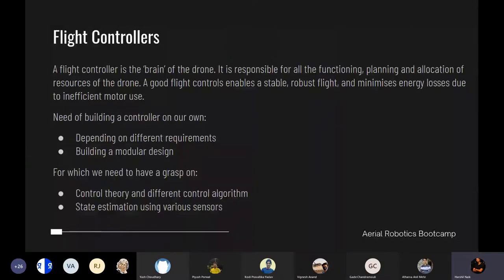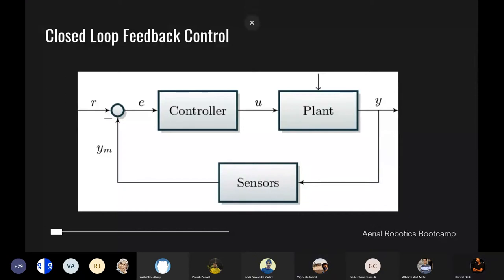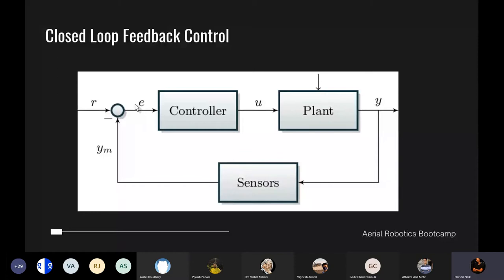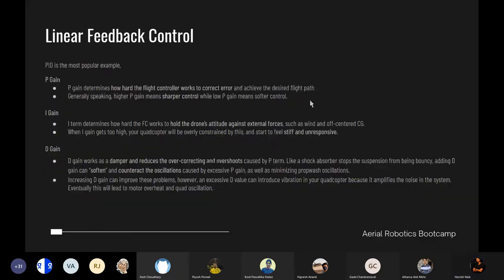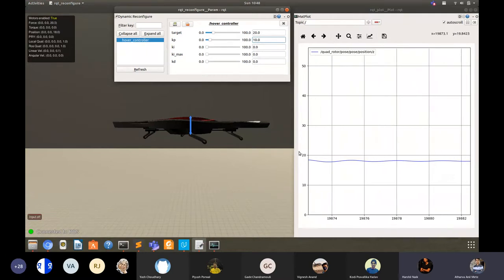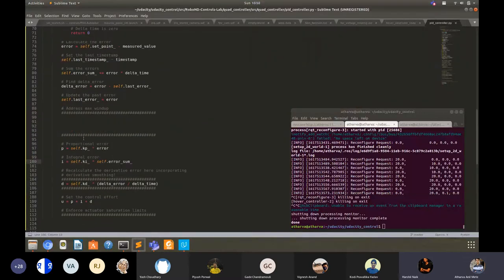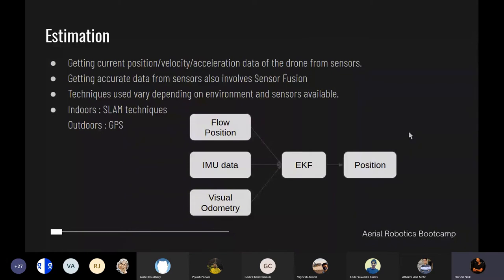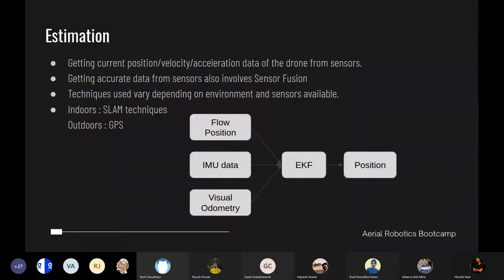Aerial Robotics | ITSP Bootcamp - Controls and Path Planning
Welcome to the world of autonomous multirotors and fixed wing UAVs! Giving insights on what goes on in the different subsystems of these aerial machines, we're here with the Aerial Robotics Bootcamp: in this video we'll be  focusing on the control and navigation of drones, simulation and many more interesting applications.

00:00- Flight controllers
01:06- Types of control systems
08:26- PID controllers
10:17- Linear feedback control
12:54- PID demo
19:31- Control diagram
24:30- Estimation
28:32- Path planning
36:50- System architecture
41:21- Available packages for projects